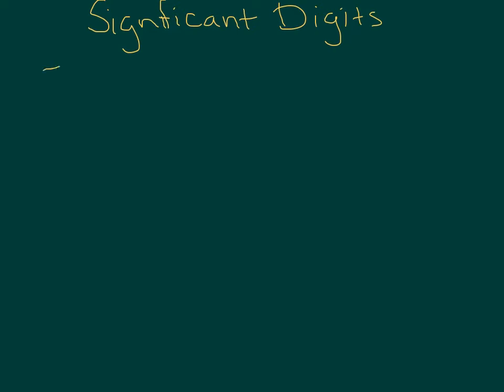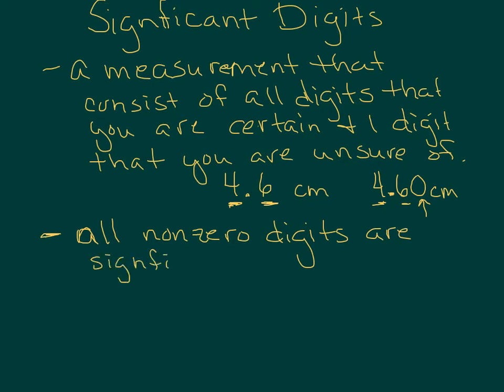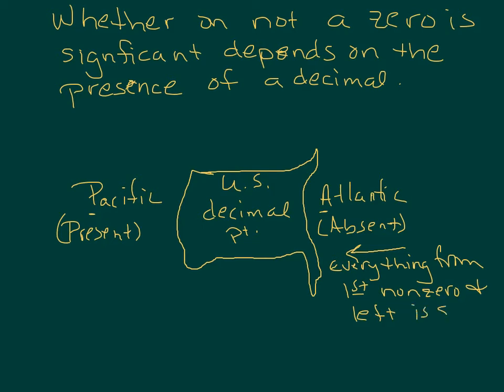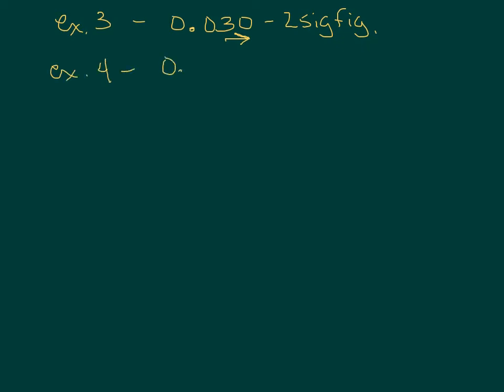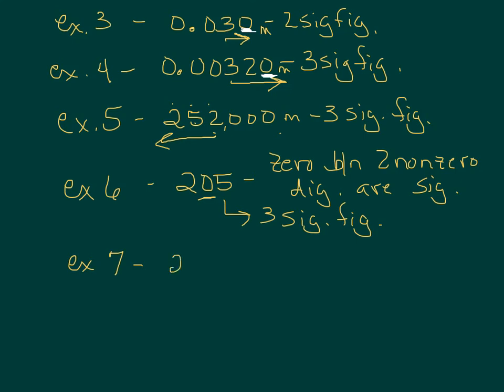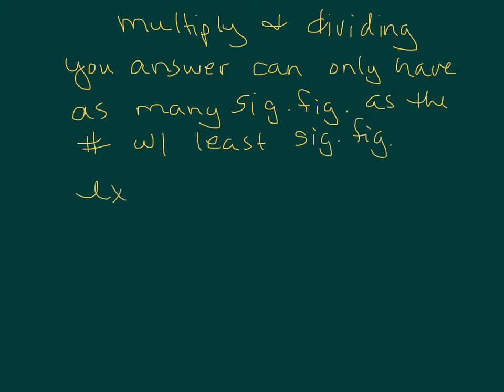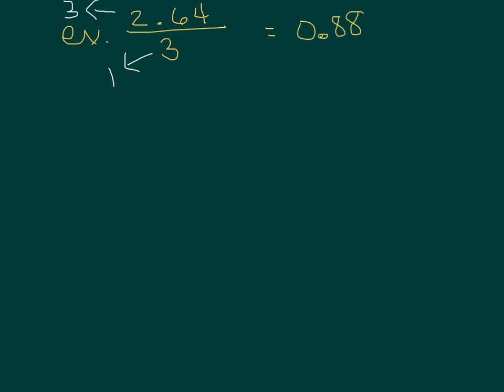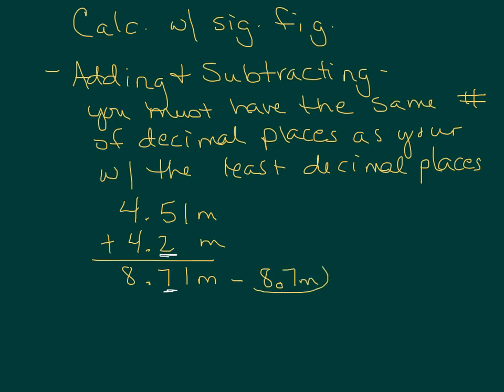Made with Explain Everything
Explanation of Significant Digits for Mrs. Cater's 8th Pre AP Physical Science.